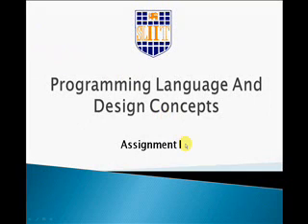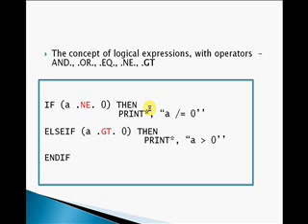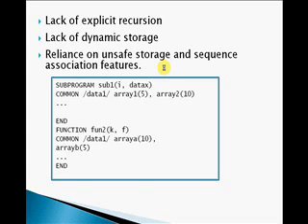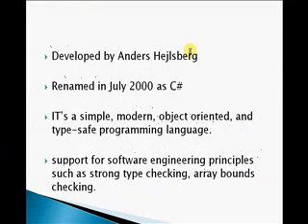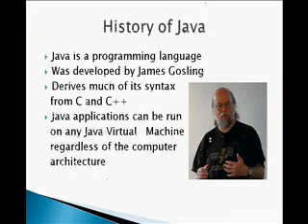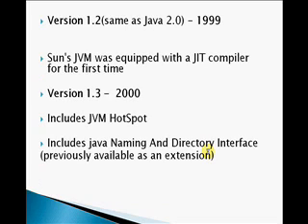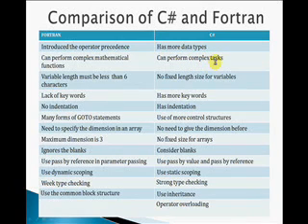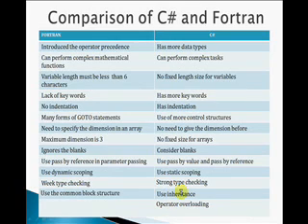Programming Language and Design Concepts (FORTRAN, C# and Java)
SLIIT 2011- 3rd Year PLDC Assignment.
Team: DIT/09/M4/1848  P.A.I.S Perera, DIT/09/M2/1458  E.L.A.C Lekamge, DIT/09/M4/1781  K.M.T.N.P  Bandara, DIT/09/C2/0327  L.M.G.T Sameera, DIT/09/C4/0762  S.A Stephan